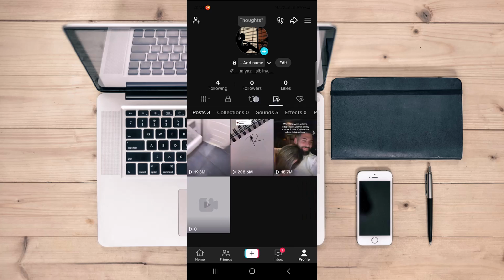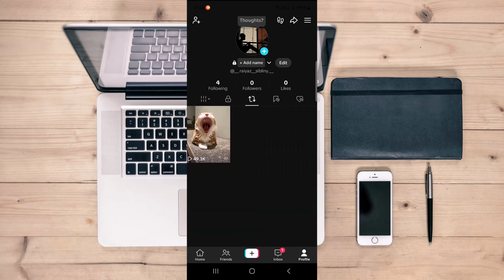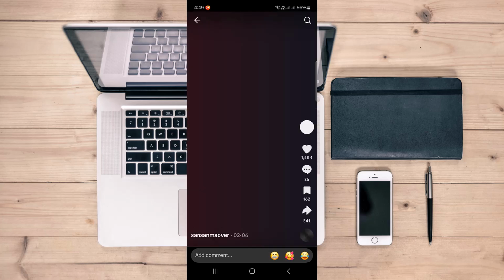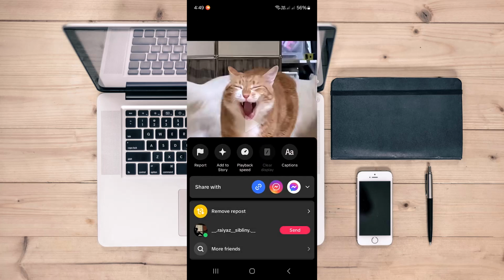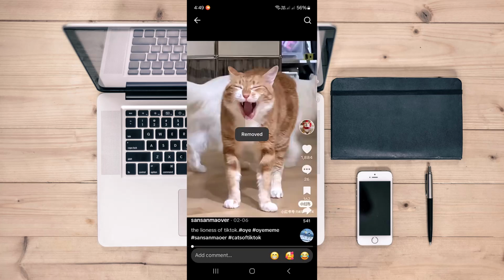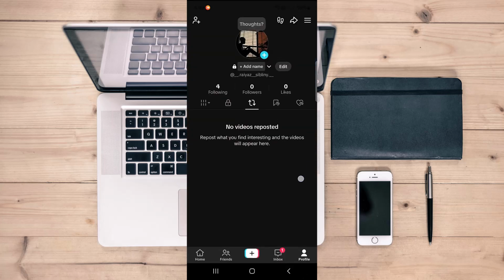How To Delete All Reposts on TikTok At Once - Full Guide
Learn How To Delete All Reposts on TikTok At Once with this full step-by-step guide!
This is a step-by-step tutorial on how to delete all reposts on tiktok at once  full guide on this.
Watch the video until the end to find out how to delete a repost on tiktok